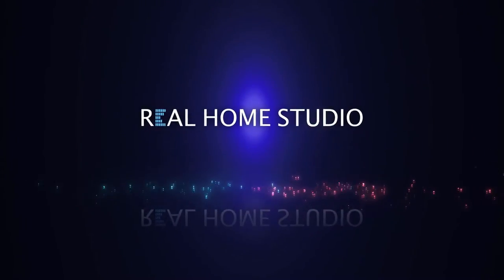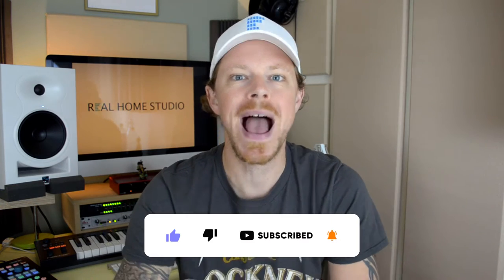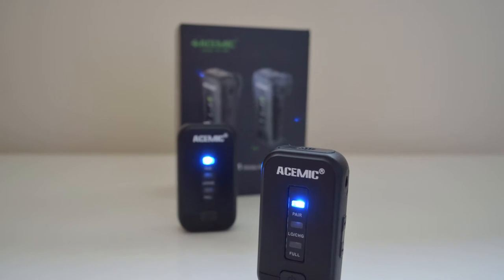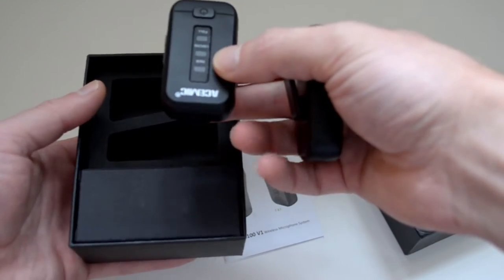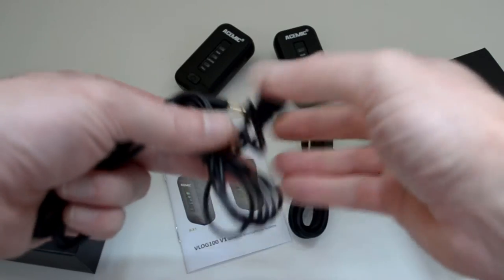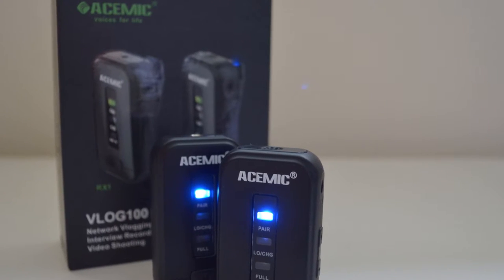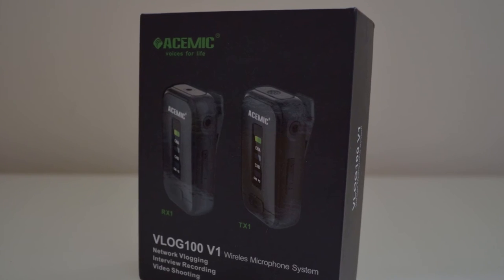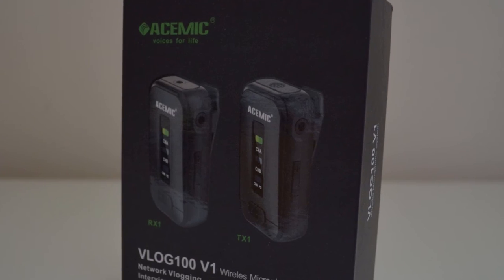ACEMIC VLOG100 V1(Wireless Mic System) Review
ACEMIC's VLOG100 V1 addresses the issue of improving audio for the beginner vlogger on a tight budget. With 2 mic options, both providing the benefit of being able to be closer to the source than built in microphones, you'll be able to achieve better audio results with less unwanted room and ambient sounds.

Provided in this pack are also the two different connection leads for smartphone and DSLR along with a very handy dual USB charging cable enabling you to charge both devices at the same time.

The VLOG100 V1 certainly offers a lot for your money and is extremely easy to use and compact enough to stow away in a camera bag.